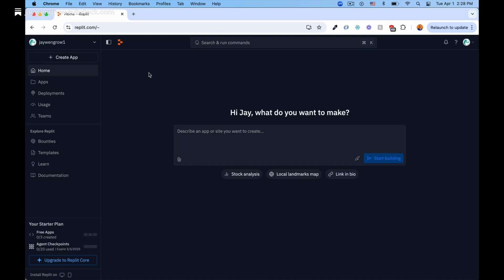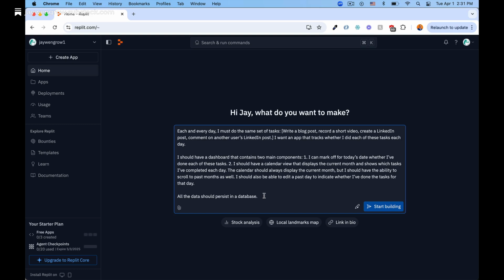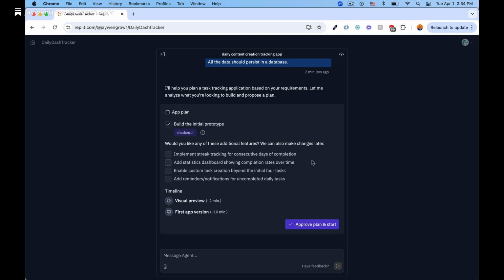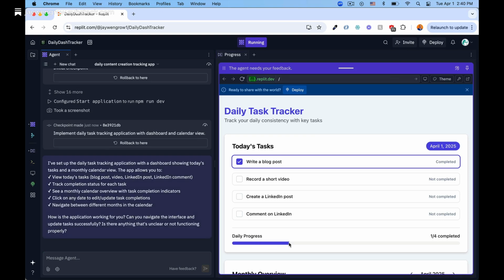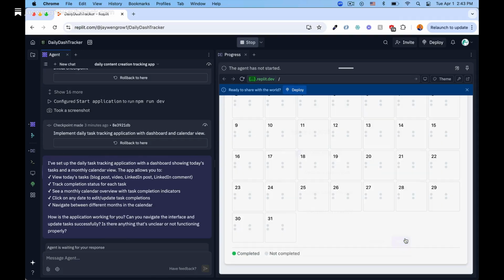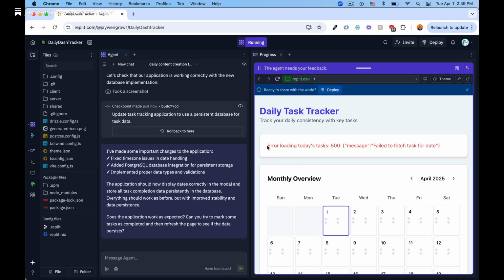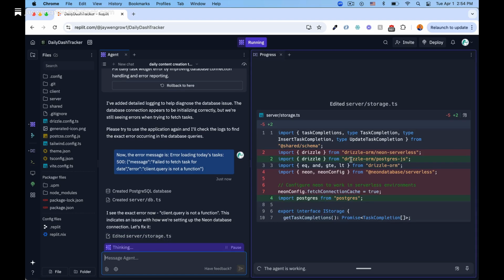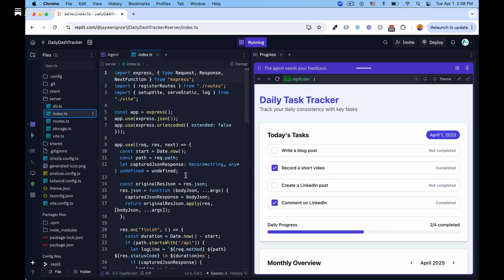Vibecoding Part #1: Building software by having AI write code for you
Does this actually work? Can you build real software even if you don't know how to code?